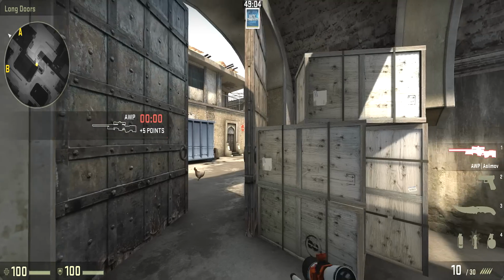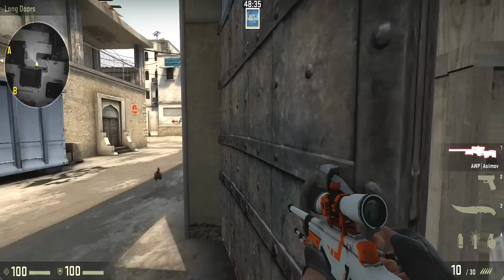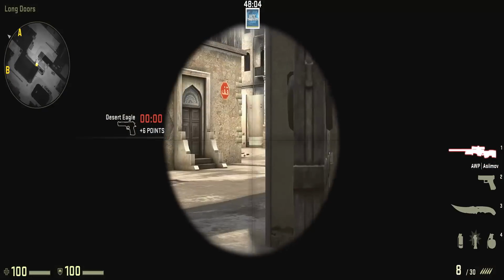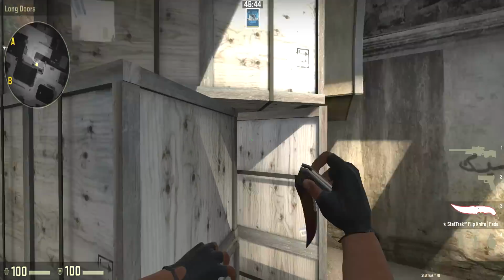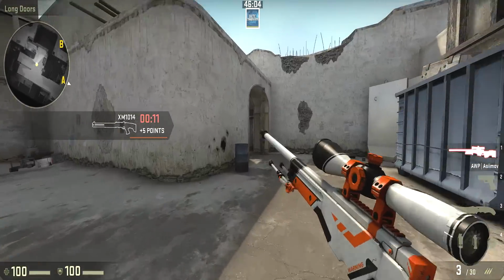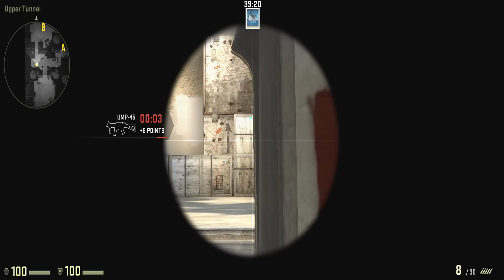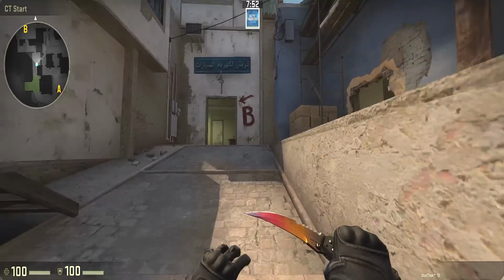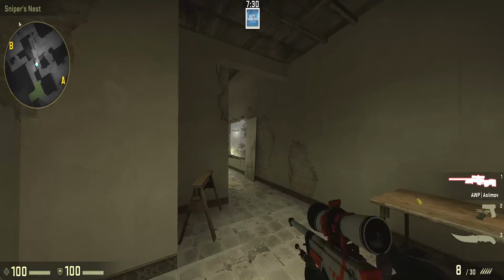How to go for early picks with the AWP! CS:GO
People started asking me to do a tip video back in the spring of this year. Finally I decided to accept the challenge. I never thought I was good enough for a tip video but... I think I have come up with a tip topic that I'm fairly ok at. These aren't tips for MG2-MGE+ rank people because people at those ranks know about all of this naturally. But this is just to help some of you guys at lower ranks step up your game. Let me know if you want to see more videos like this one. Also, feedback would be appreciated.